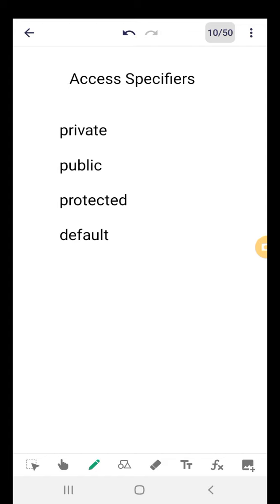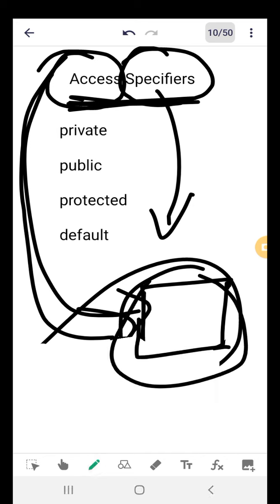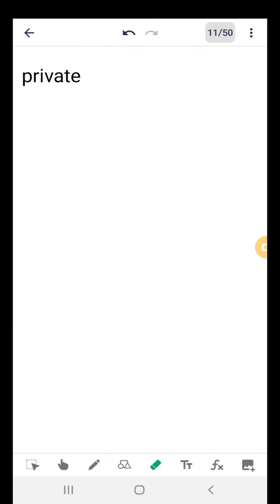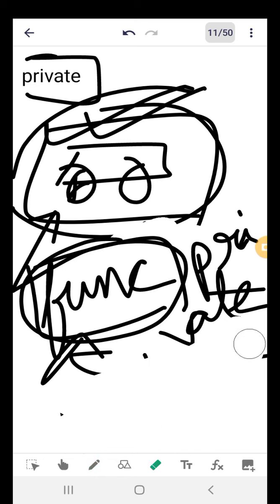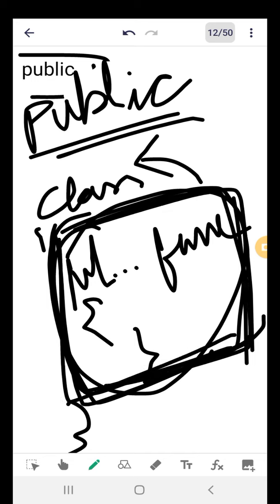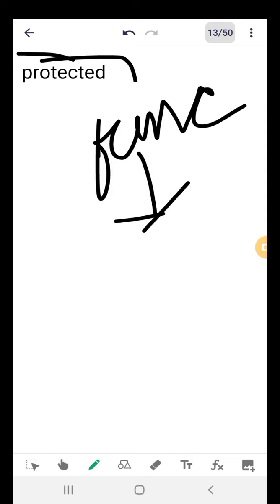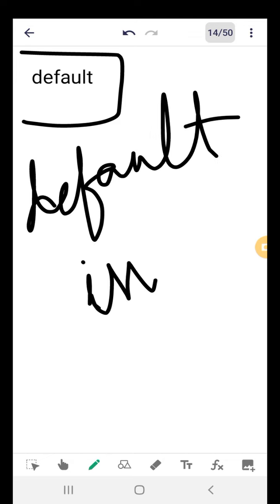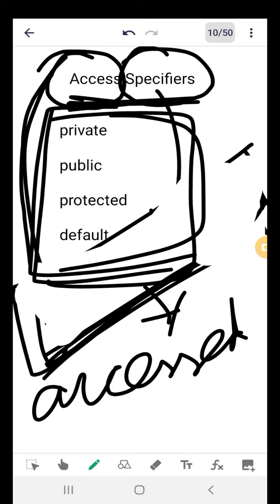Access Specifiers in Java || Java Fundamentals || Classes 9-10 || ICSE students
Hope you all understood Access Specifiers ..

Stay safe 🙏❤